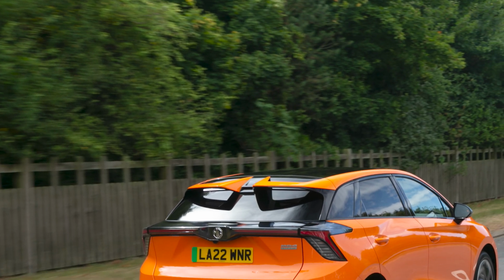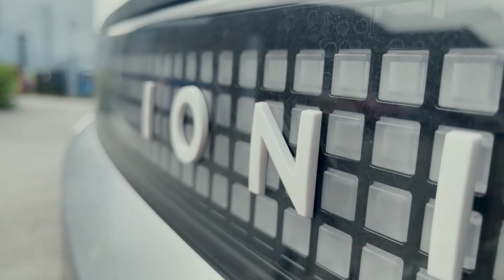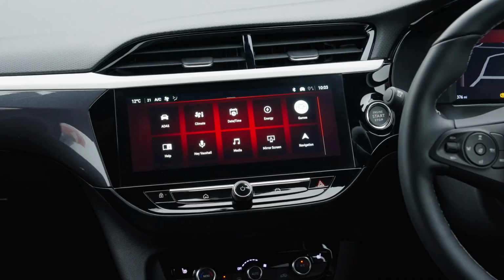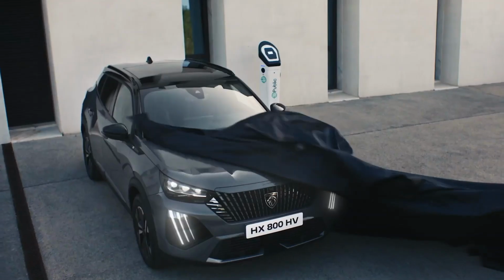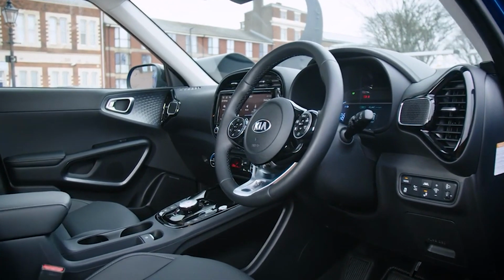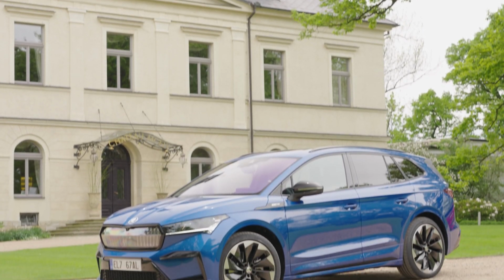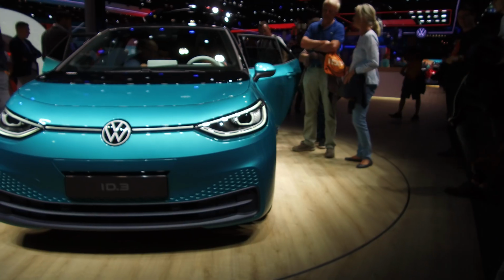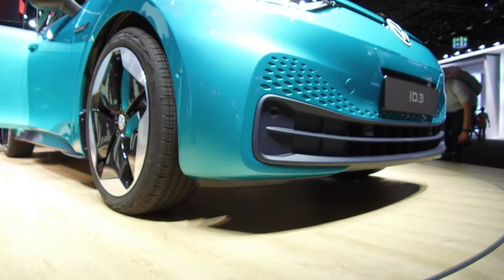2024 Top 10 Most Affordable Electric Cars TO BUY NEW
00:00 10 Most Affordable Electric cars 2014
00:15 MG MG4
01:01 Hyundai Ioniq5
01:47 Vauxhall Corsa E
02:24 Fiat 500e
03:24 Pegeot E2008
03:50 Kia E-Soul
04:29 Mini Electric
05:03 Skoda Enyaq
05:54 Ford Mustang Mach-e
06:52 VW ID3 Cupra

- £50 for signing up to Octopus Energy
- £100 Off Heat Pump Install
- £25 off EV Charger Install
£50 credit on your gas and electric octopus go 7.5p per kWh offpeak!  "straw-moon-586" to find the best octopus deal and my full code go
🔥Octopus Energy Services split £200 off products like heat pumps use this
Octopus EV's?  use code "OEV-NR358"

Channel all about Electric cars and battery-powered devices,  I seek to educate myself and you the audience every week with the info I know from working within the car trade.

Broll
Thanks to others and video sources of B Roll,  Videvo, RGB Parade, Kilmets, Beachfront